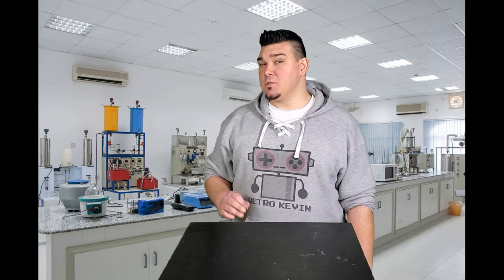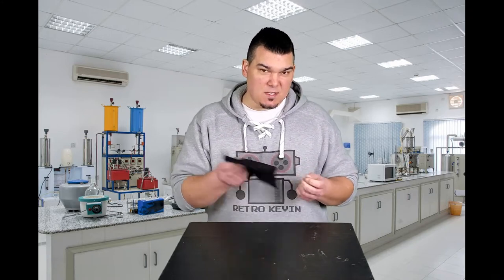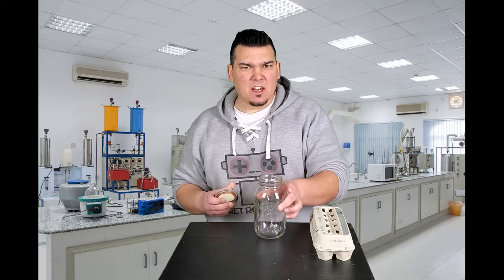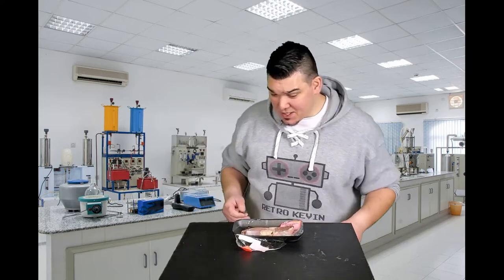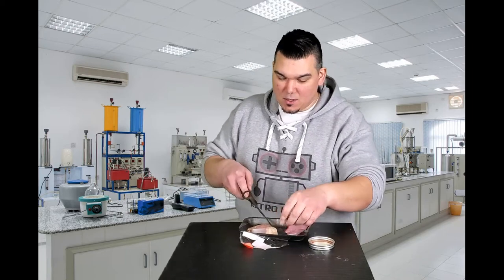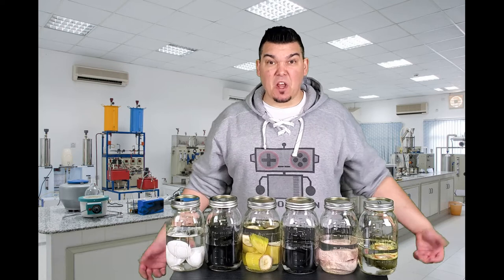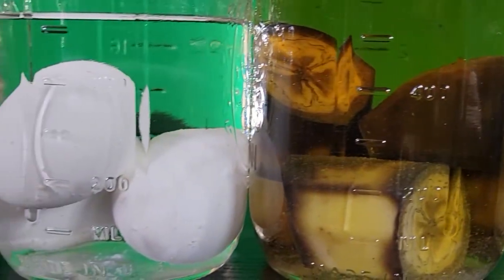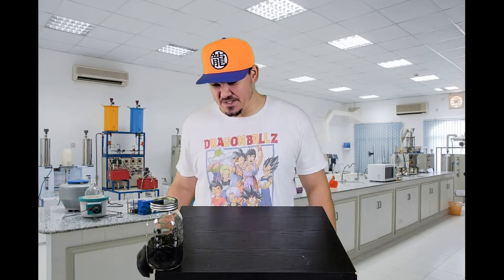I left 6 things in Denatured Alcohol for 4 months!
I clean a lot of electronics with denatured alcohol. Now it's time to see what happens when 6 different items are left in it for FOUR MONTHS!